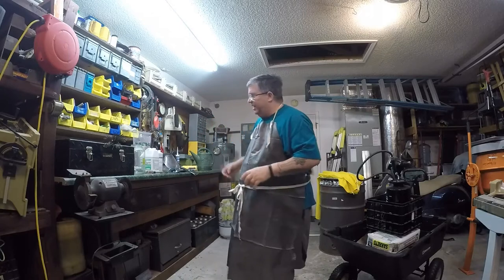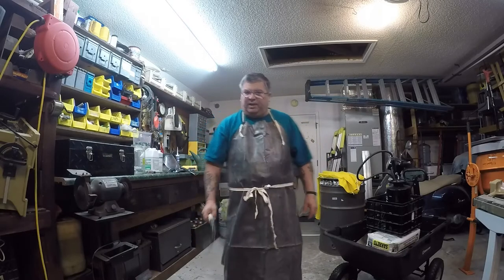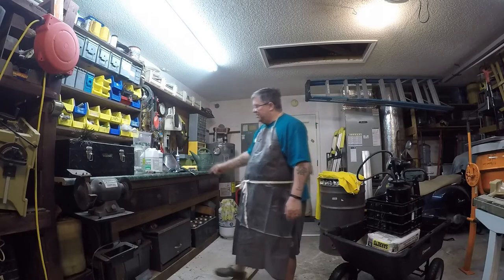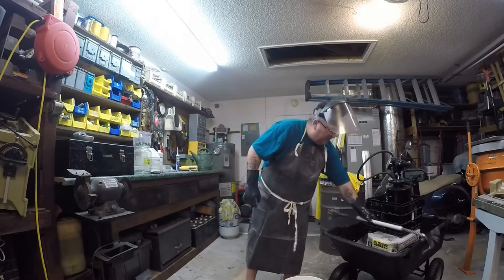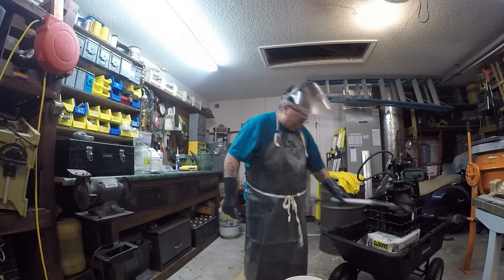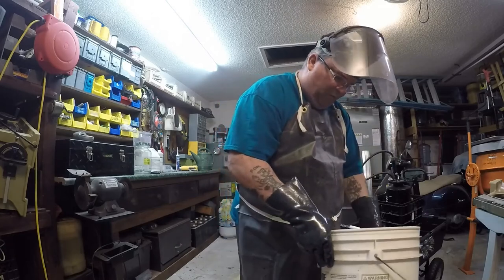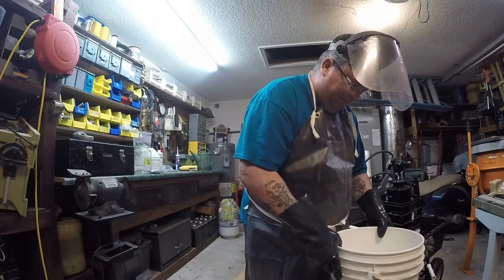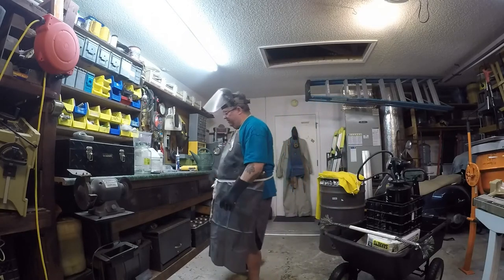Wire Rope Sockets, Part 4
Part 4 covers the degreasing and acid treating of the broomed out ends of the wire rope.